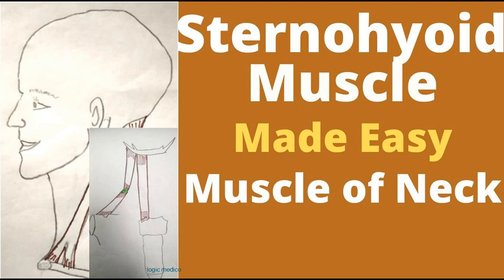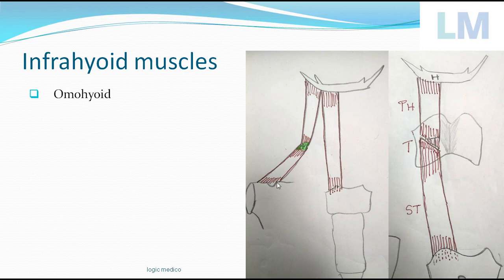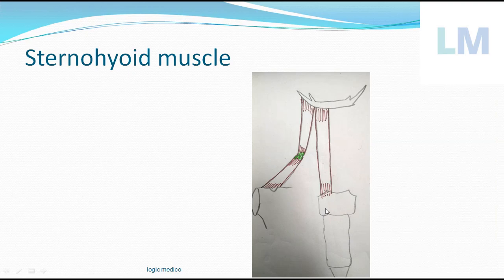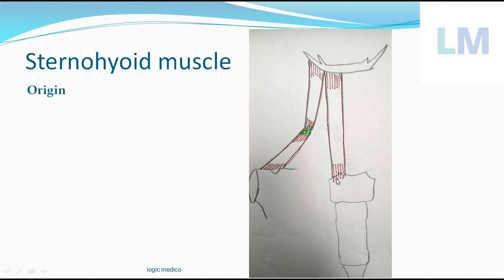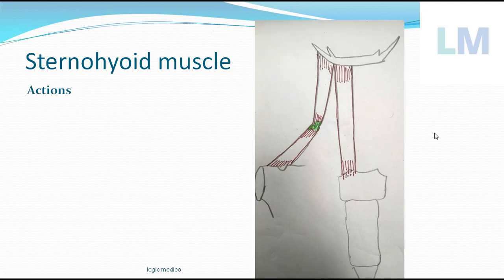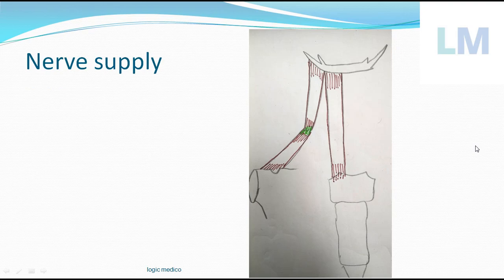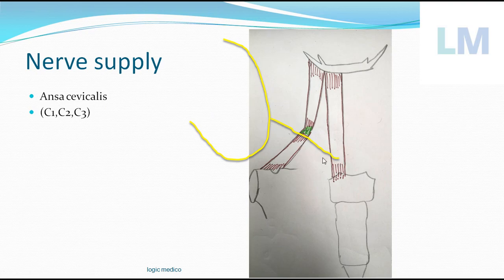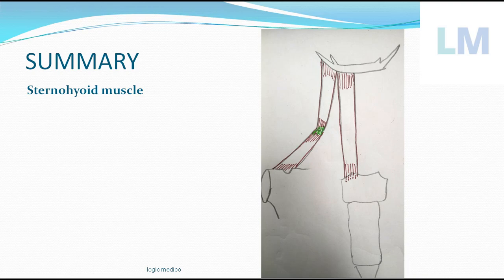Sternohyoid muscle | Infrahyoid muscle | sternohyoid origin and insertion | Ansa cervicalis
This video explains the logic involved in Sternohyoid muscle.